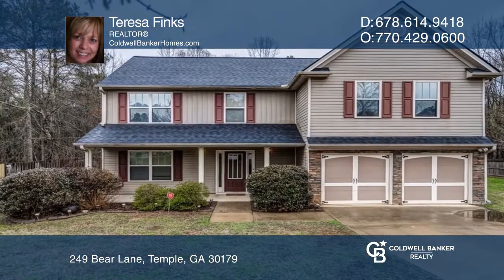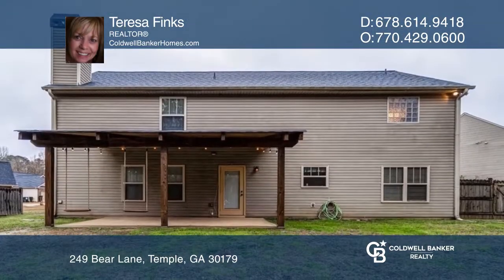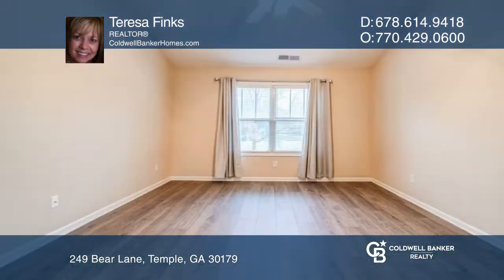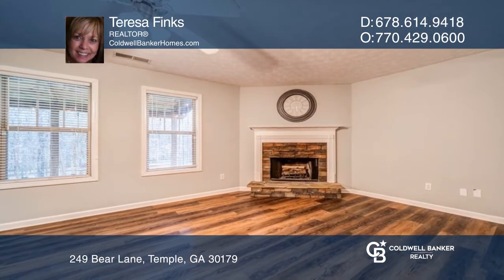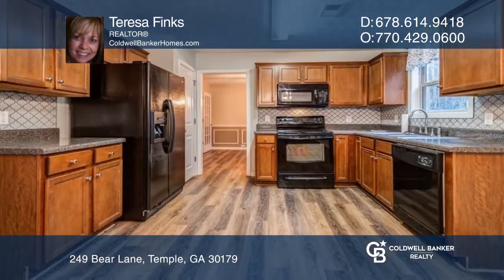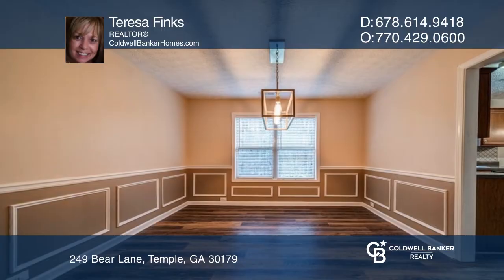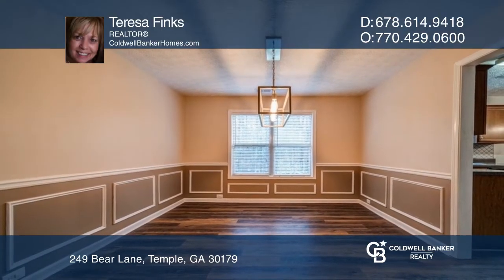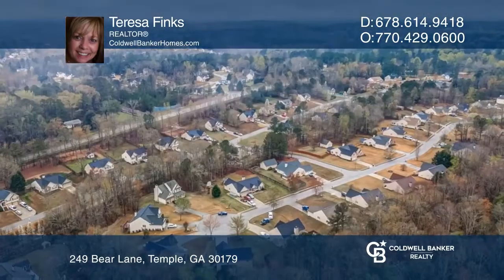249 Bear Lane Temple, GA | ColdwellBankerHomes.com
Welcome to your new home in this serene neighborhood. You will fall in love! This home is nestled in a cul-de-sac, has a fenced backyard and a beautiful, covered patio off the kitchen. This four bedroom, two and one-half bathroom home has been well maintained. Home also has an architectural shingle roof that is less than five years old. It is absolutely a must-see!